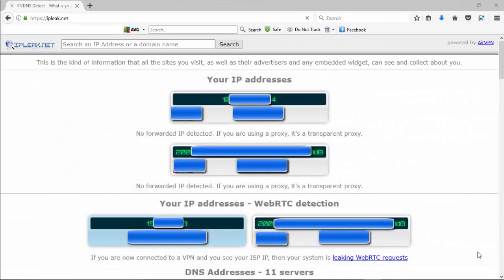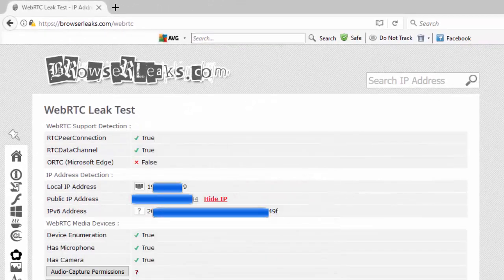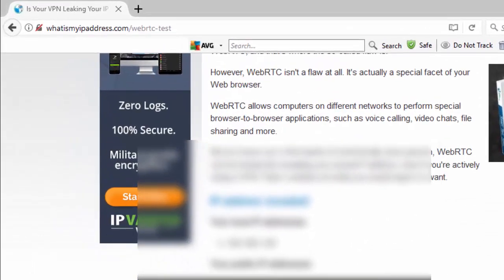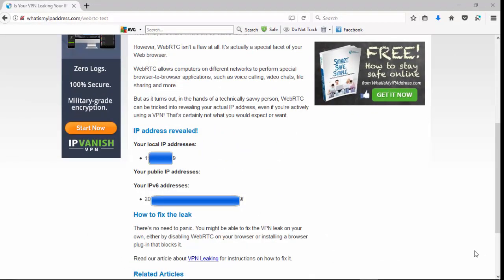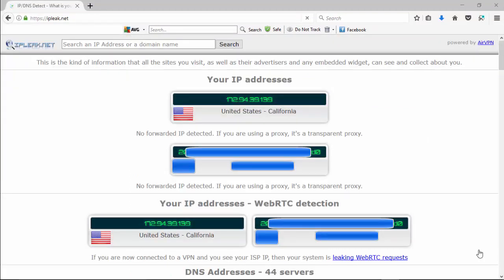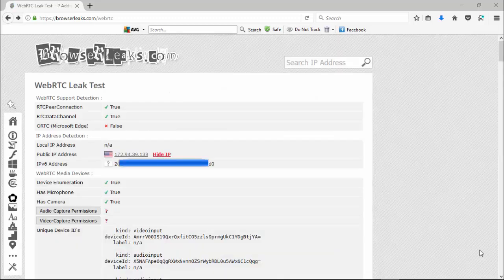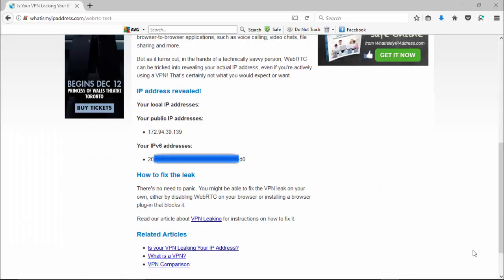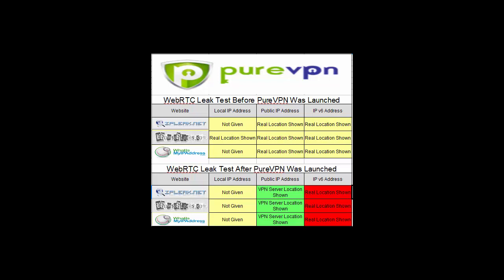PureVPN WebRTC Leak Test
In this video we test to see how well PureVPN provides protection against a WebRTC Leak.